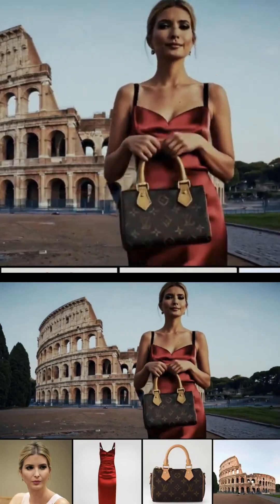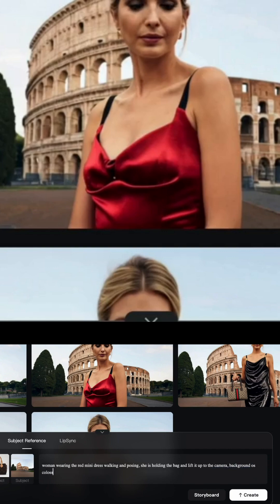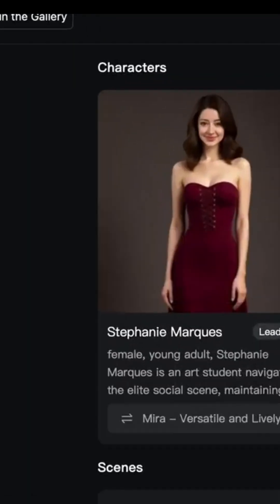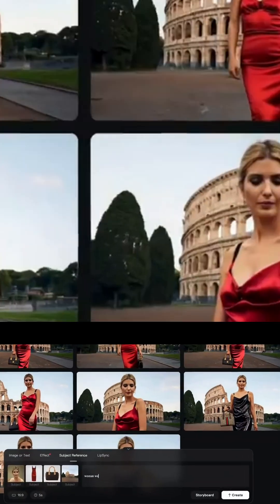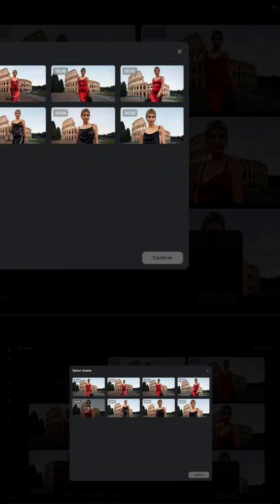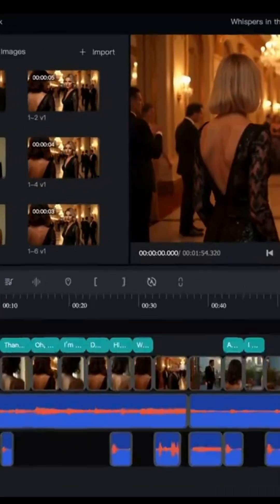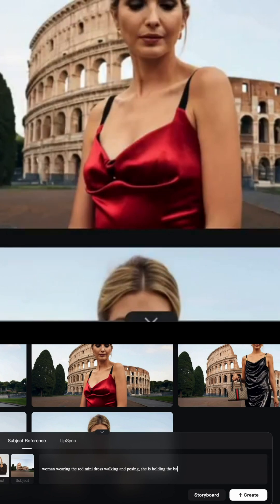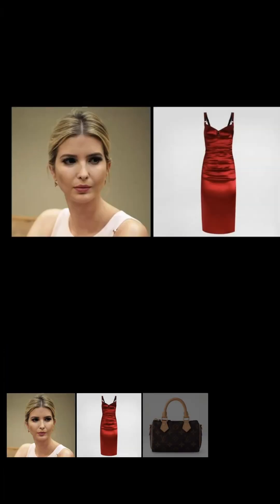SkyReels AI Can Now Make Films with Voice & Style Consistency 🤯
SkyReels just dropped two powerful features — Subject Reference and Lip Sync — and it’s changing how we create AI films.

In this video, we walk you through a step-by-step tutorial on how to:

Maintain character and environment consistency with Subject Reference

Sync your AI character’s lips to any voice or script

Create full scenes with up to 4 consistent subjects

SkyReels makes it possible to generate cinematic films with nothing but an idea, a few reference images, and text prompts.

No login. No fees. Just create.

🎥 Whether you're a creator, marketer, or filmmaker — this tool might just blow your mind.